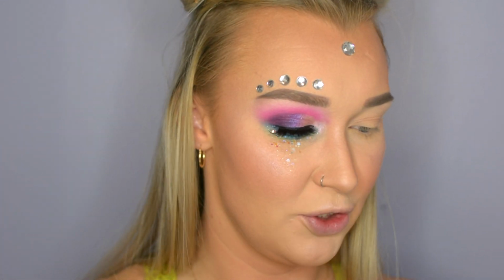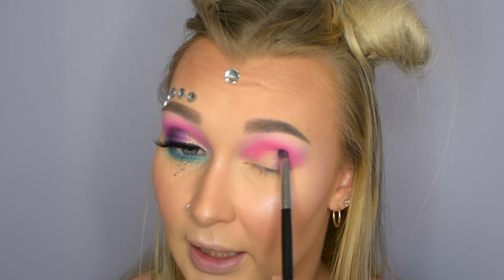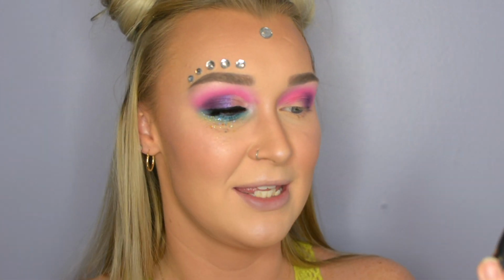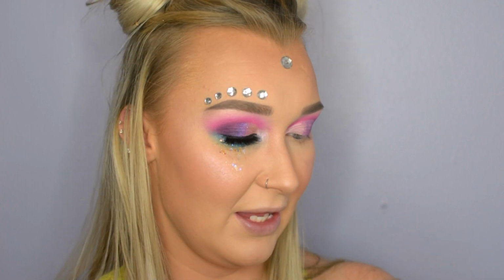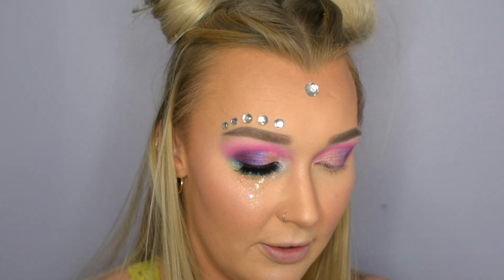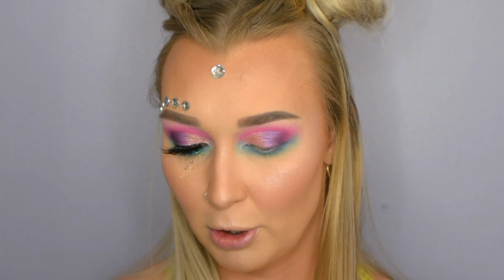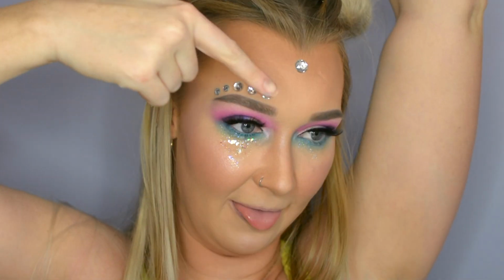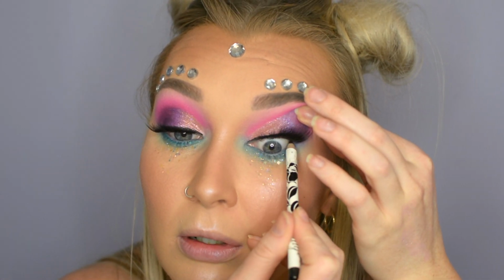Coachella Makeup Tutorial | MORGAN MULLINS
Festival season is among us! I watched Holly Boon's festival tutorial from last year and fell IN LOVE with the look that she created. SO much so that I recreated it with my own little twist. Let me know what you think!

My filming set-up & other goodies!

Handheld fan
Ring Light I use
Ring Light Tripod
Updated version of the camera I use

The end card to this video is not mine. It was made by a creator here on YouTube. The link to their video is no longer active (at least I couldn't get it to work..) If you know who created this end card, let me know so I can give them credit!